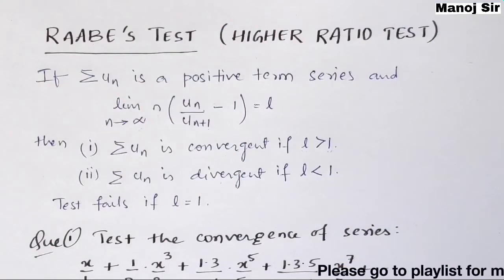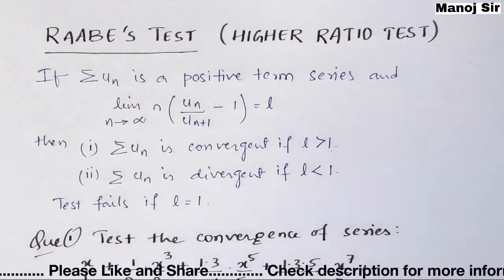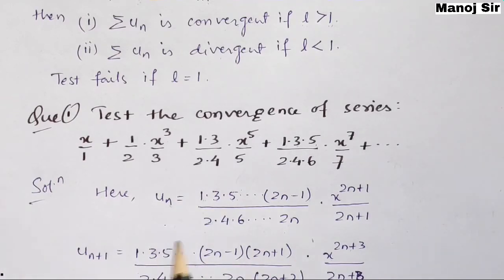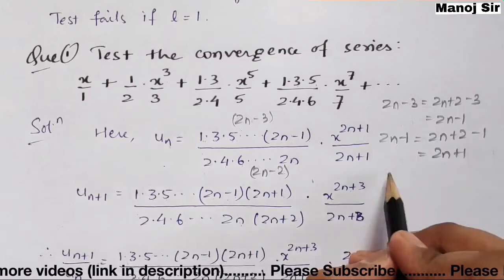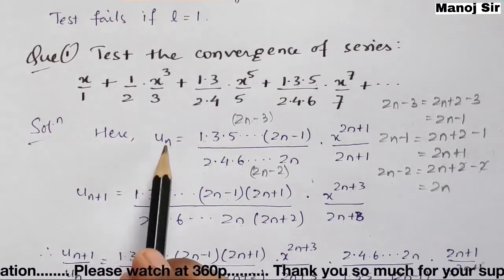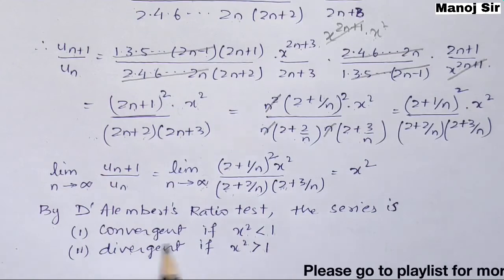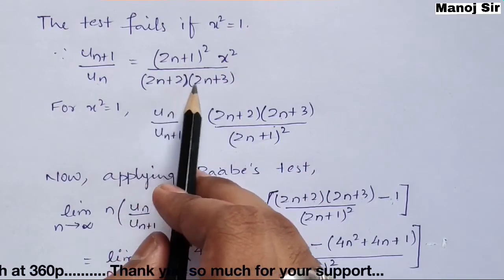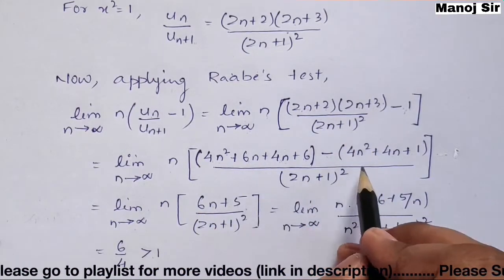17. Raabe's Test for Convergence | Complete Concept and Problem#1 | Infinite Series